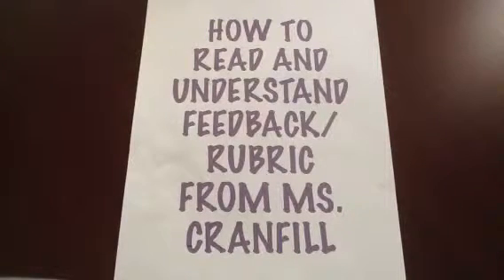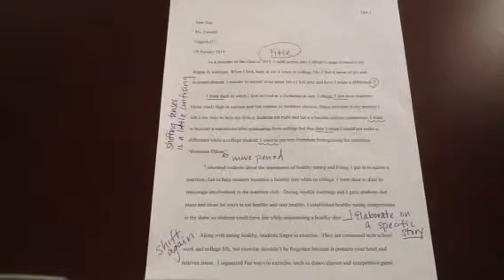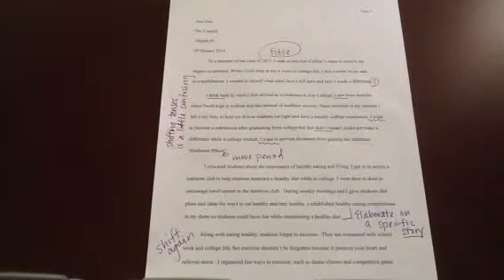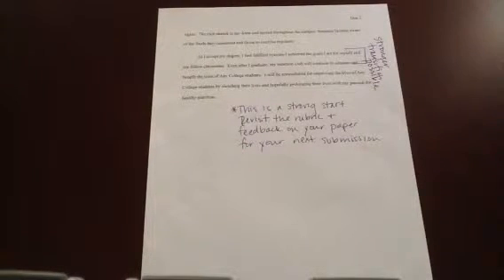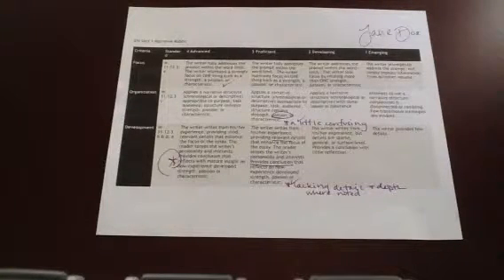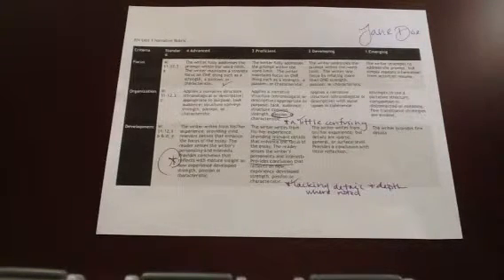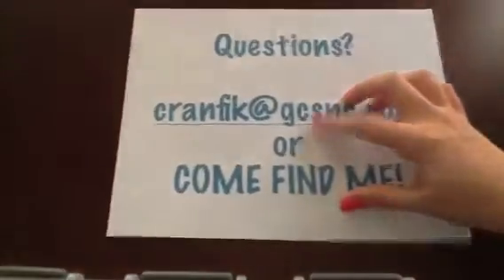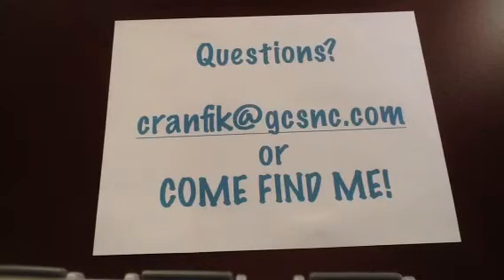How to read and understand feedback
Paperslide Presentation